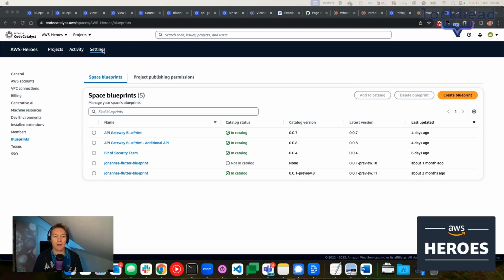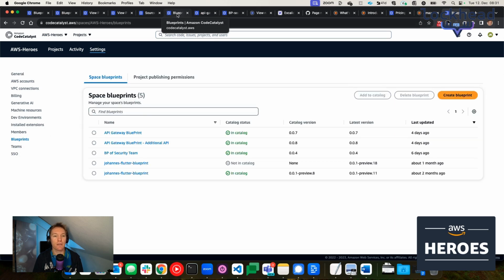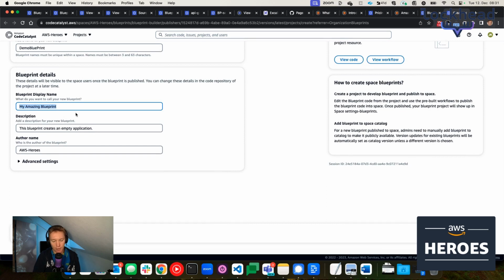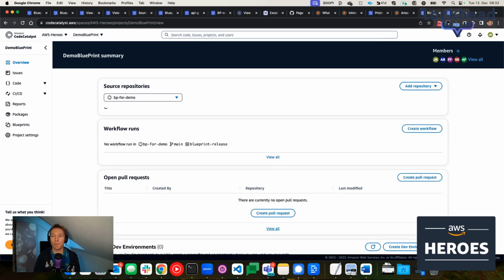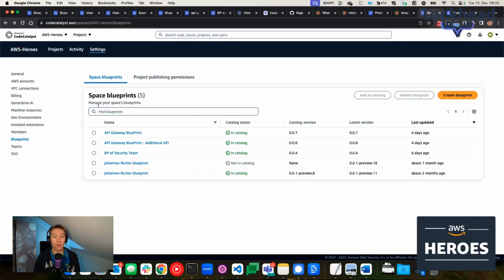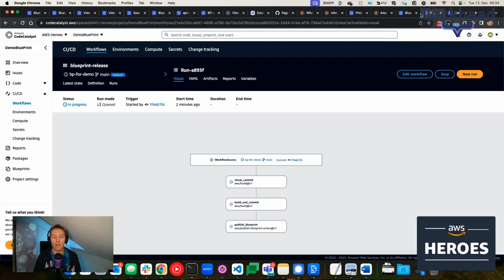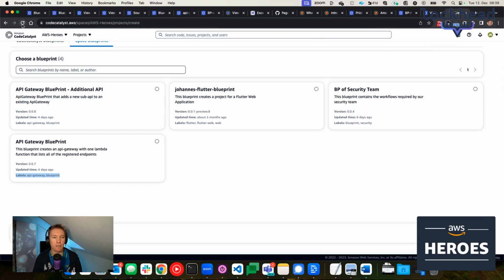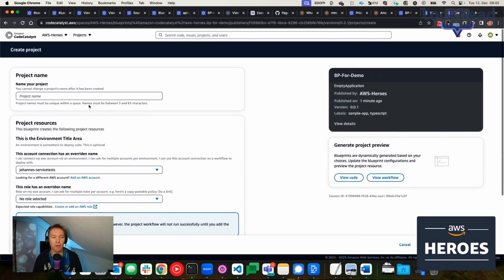Building Custom Blueprints in CodeCatalyst - How to get started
This is a video explains how to get started with Custom Blueprints in Amazon CodeCatalyst, one of the most awaited features of re:Invent 2023.

It shows you how to create a Blueprint project and how this looks in the User Interface.

0:00 BluePrints - First Steps